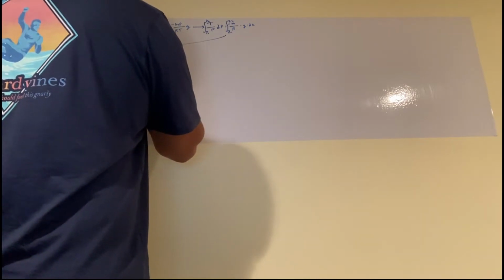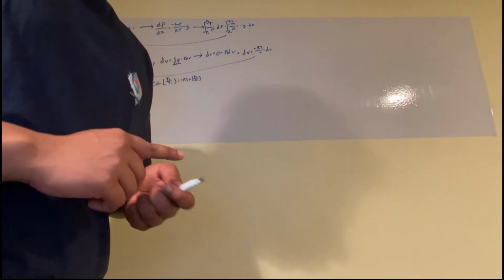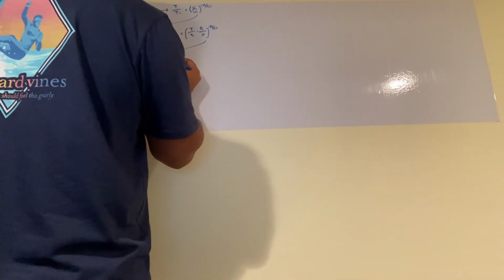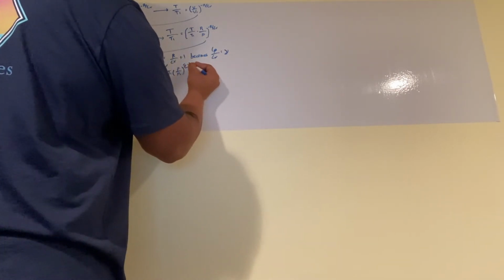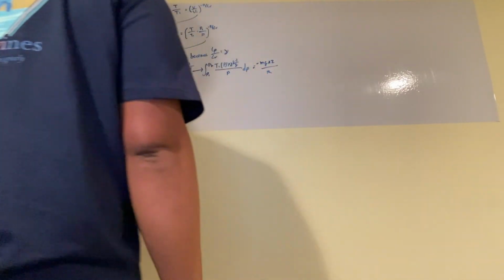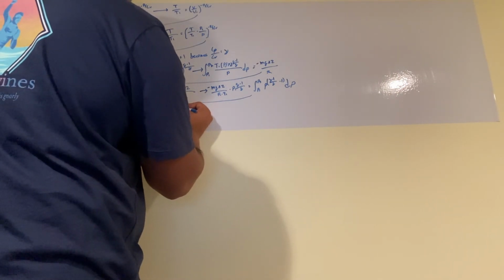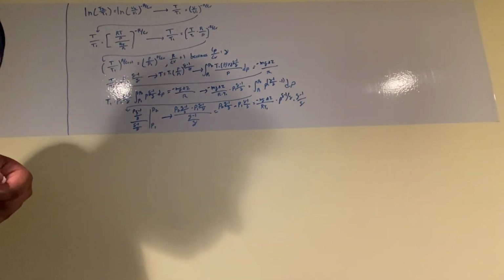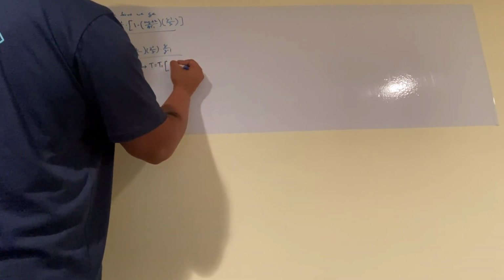Transport 1 Exam 1 Part 1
Explaining the variation in air pressure and temperature with altitude